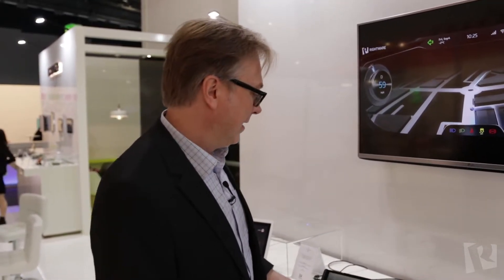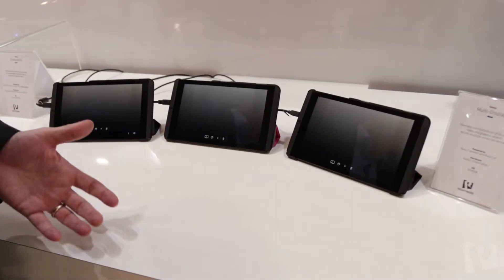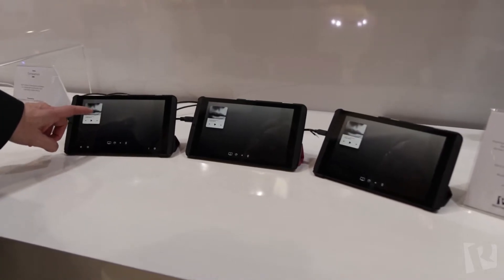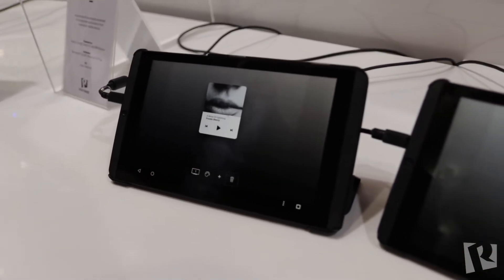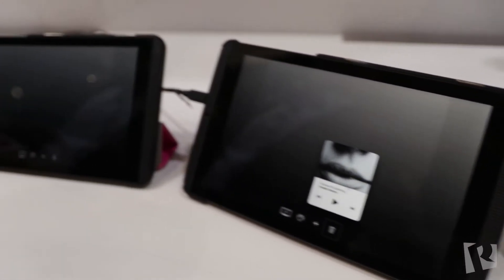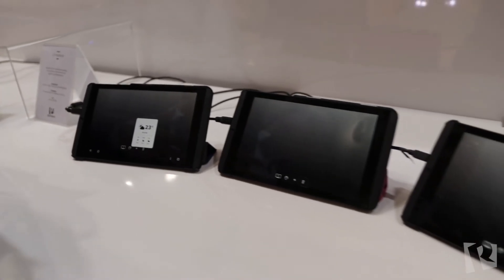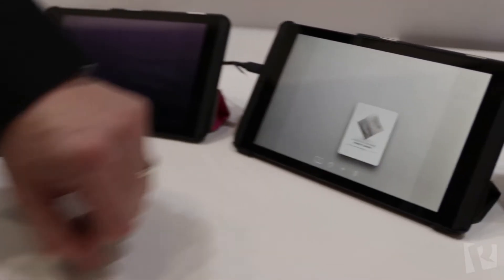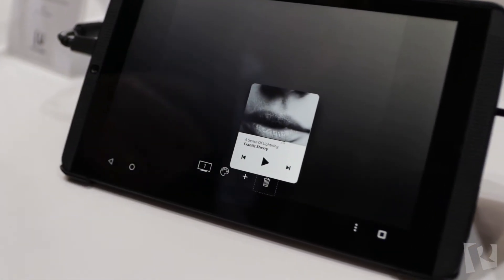Integrating Multiple Devices into a Seamless UI with Kanzi Connect by Rightware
Live demonstration of a single logical user interface, seamlessly spanning multiple compute platforms, shown at the Rightware booth at New Mobility World, IAA Cars 2017, Frankfurt.